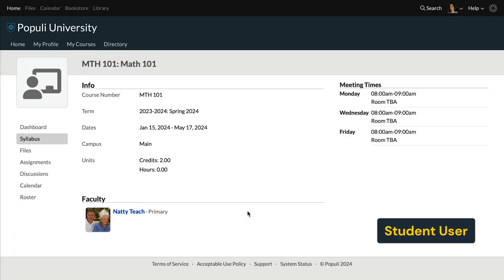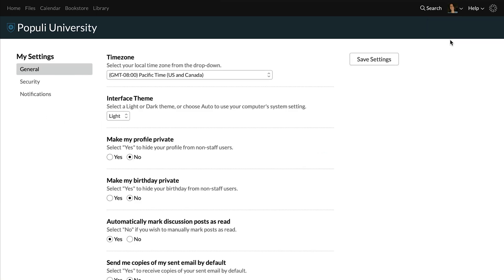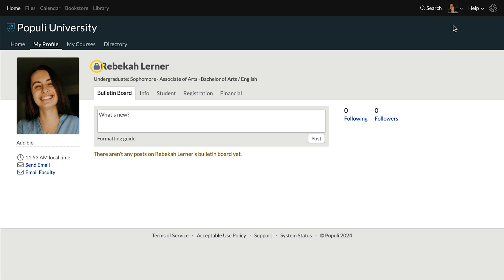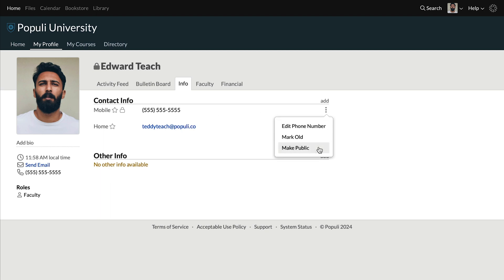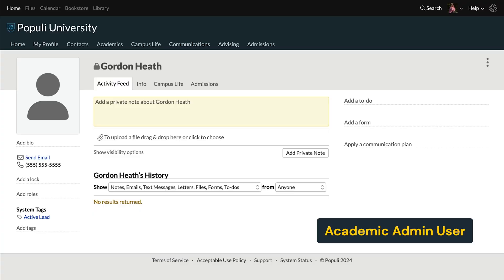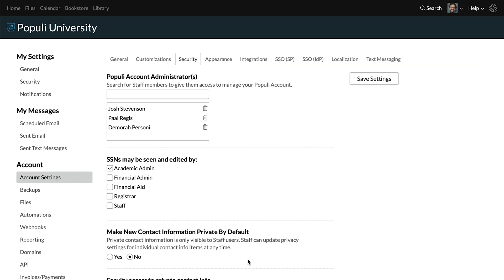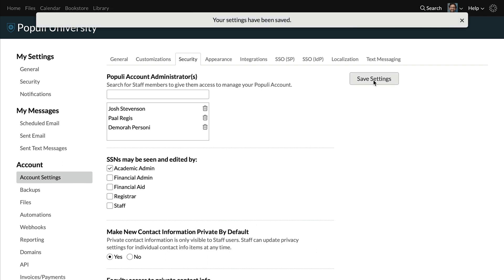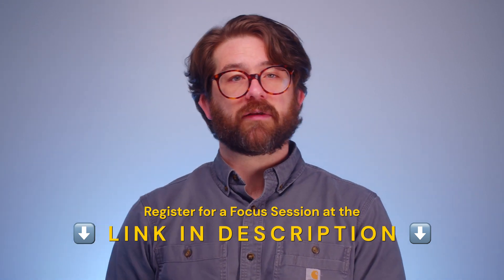Privacy Settings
Josh puts in a hard day's work showing you the various settings you (or an Admin at your school) can use to control who can see what Profile and Contact information. 🚨⬇️ Related Resources ⬇️🚨